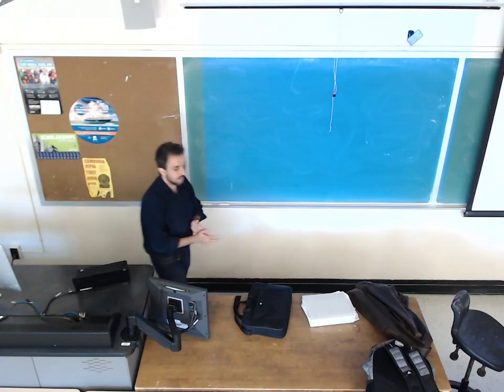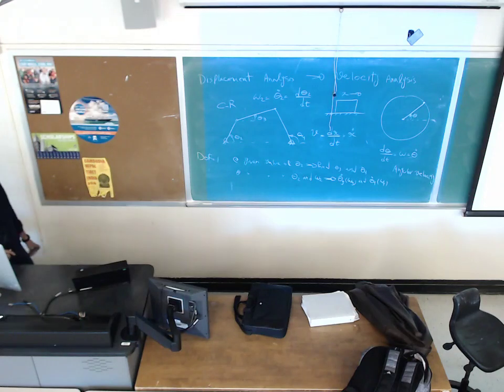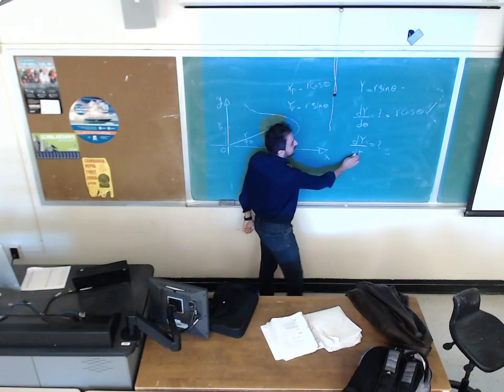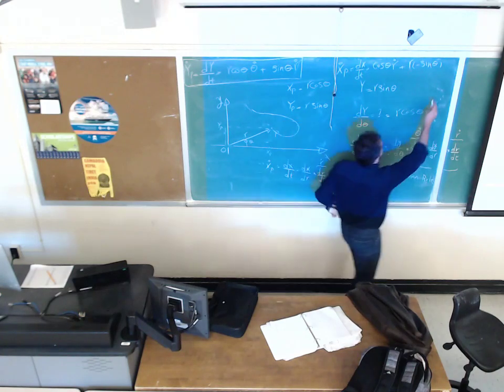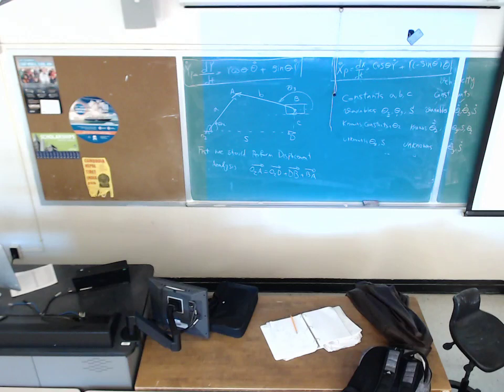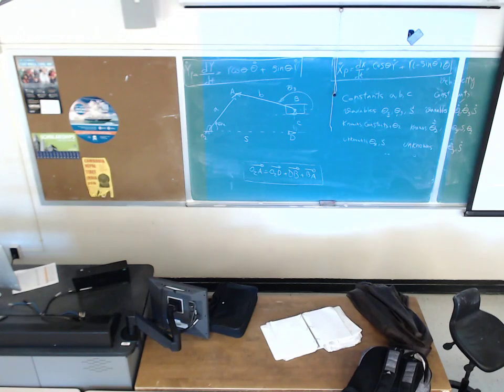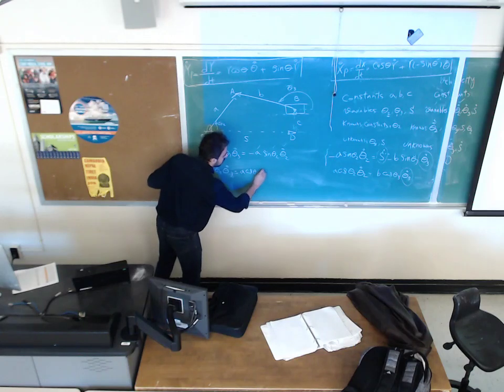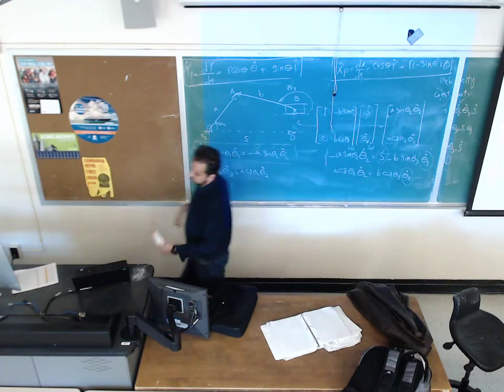MECH 362 101019 Velocity Analysis